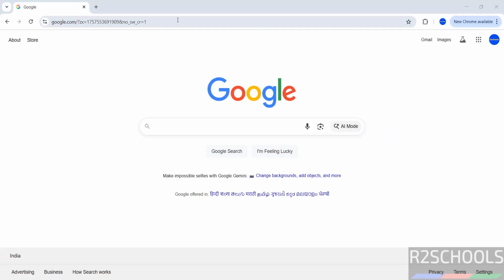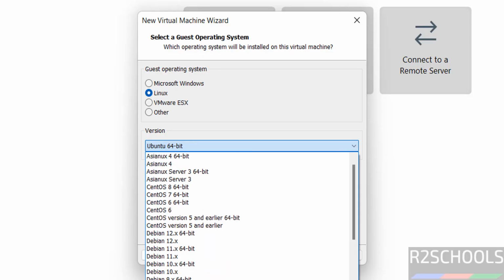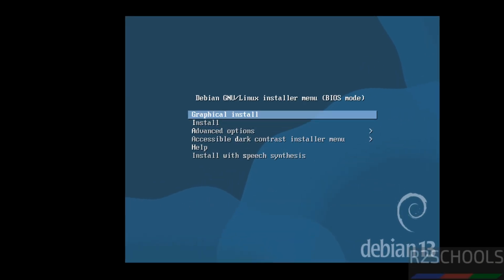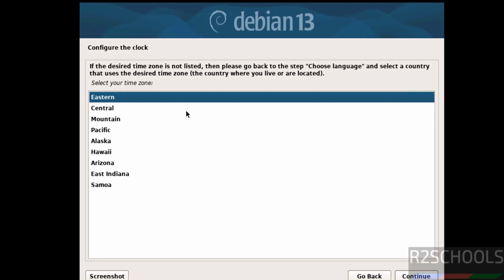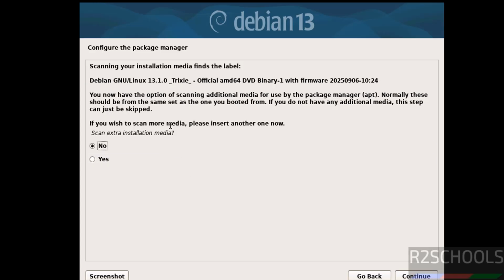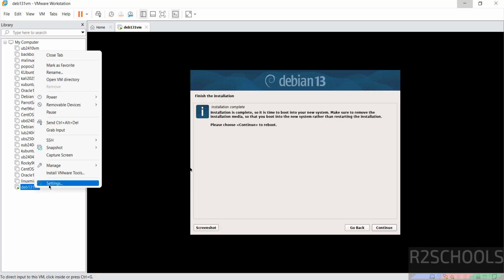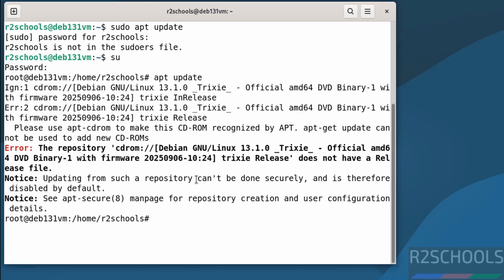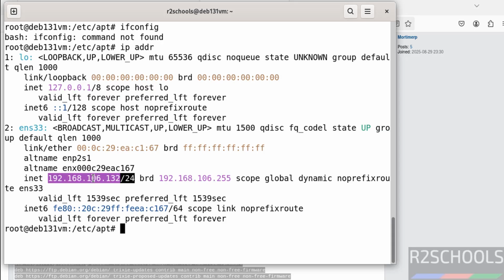Download & Install Debian 13.1 (Trixie) on VMware 🐧 | Step-by-Step Full Guide 2025!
🔥 Want to run Debian 13.1 (Trixie) on VMware? 🔥
Here’s the ultimate step-by-step tutorial to download & install Debian 13.1 Trixie on VMware Workstation/Player 🐧💻. Perfect for beginners & advanced users!

In this video, you’ll learn:
✅ How to download Debian 13.1 ISO 📥
✅ Complete VMware setup & configuration ⚙️
✅ Installation process step by step 🖥️
✅ Post-installation tips to get started smoothly 🚀